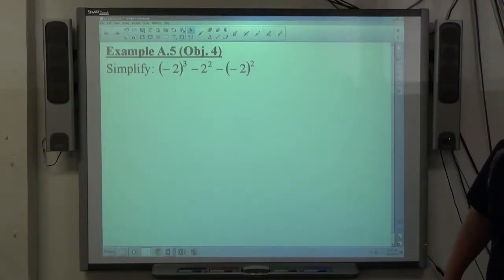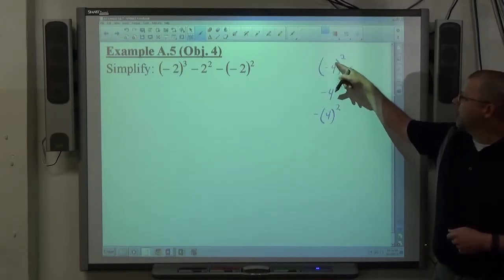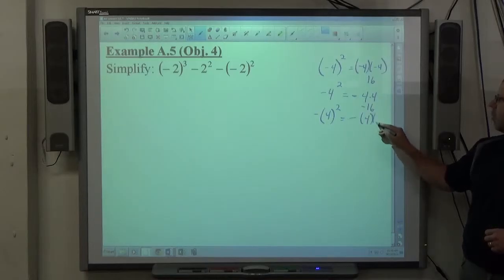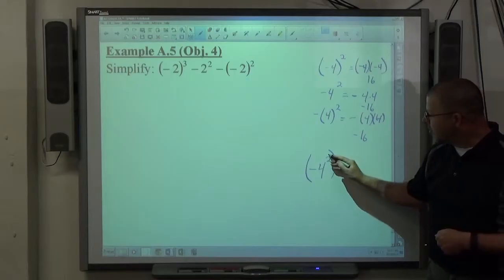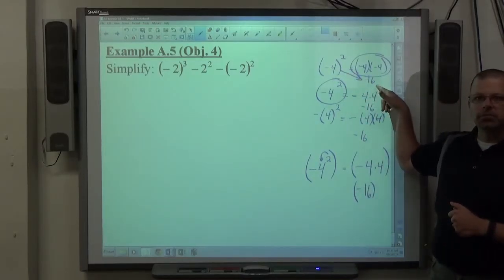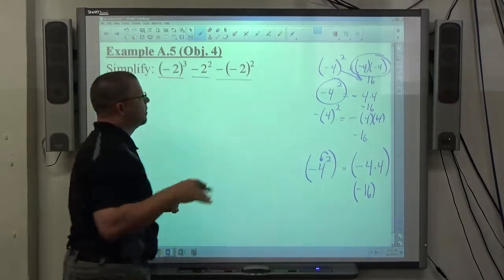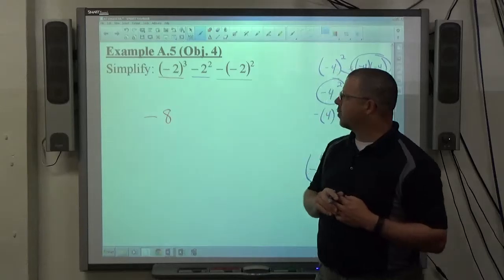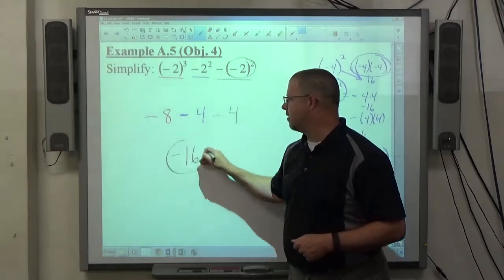Algebra II Example A.5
Evaluate a numerical expression containing powers.